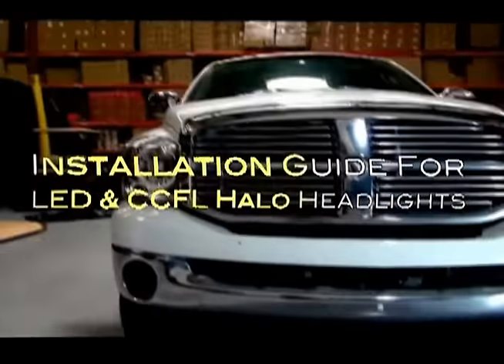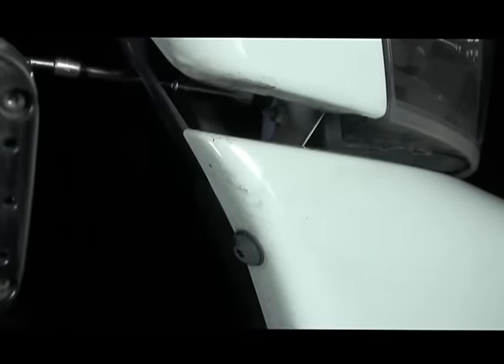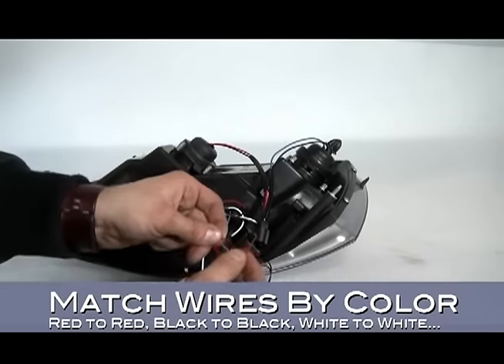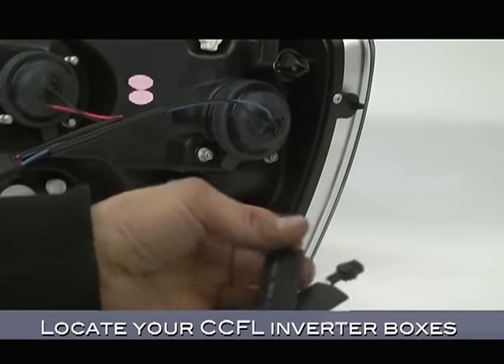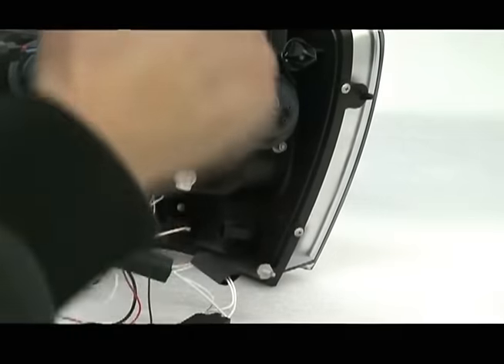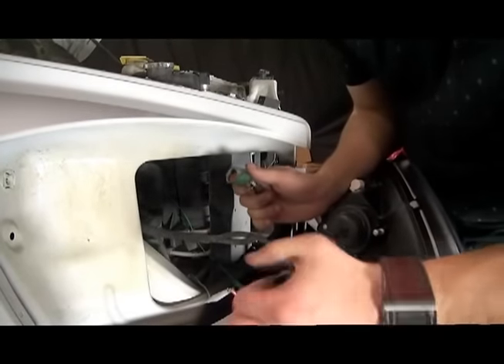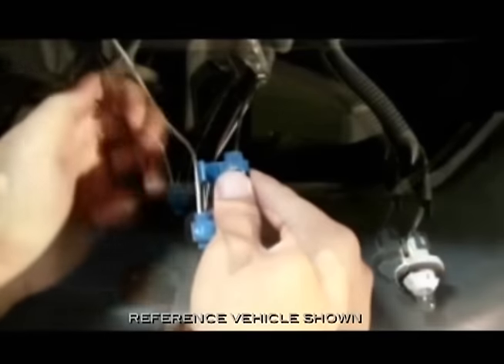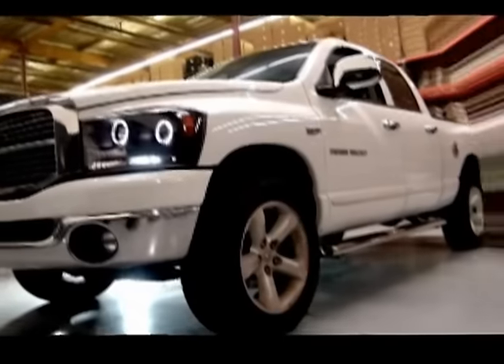Spyder Auto Installation: 2006-08 Dodge Ram 1500 CCFL LED Halo Projector Headlights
This video offers a walk-through for installing a set of Spyder CCFL Halo or LED Halo projector headlights in 2006-08 Dodge Ram 1500 models.

This video walks you through the wiring process for both types of headlights for comprehensive instruction.